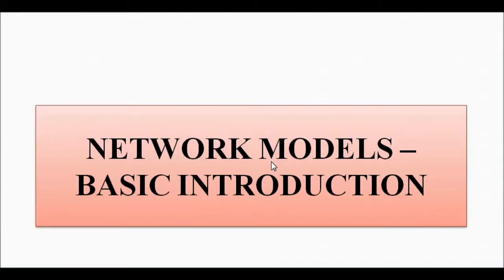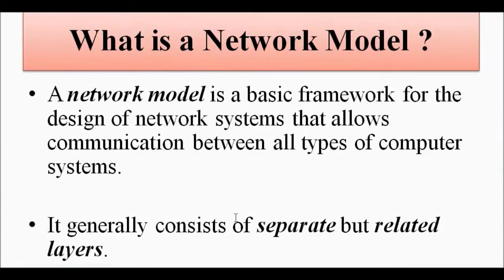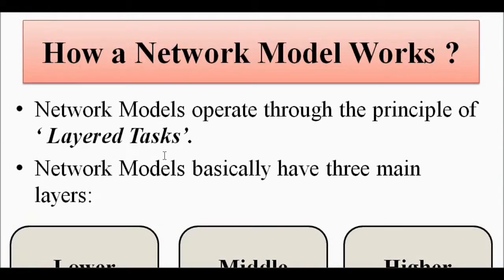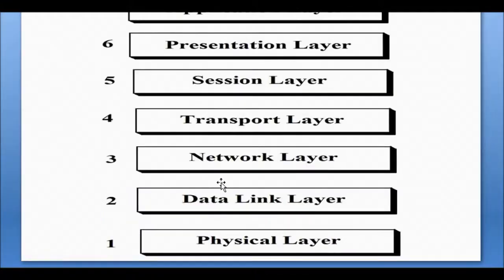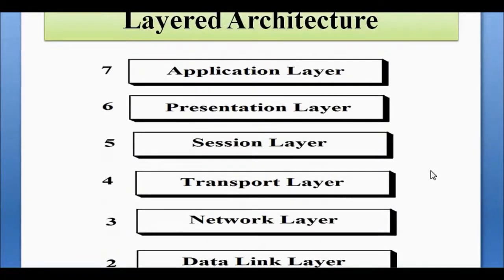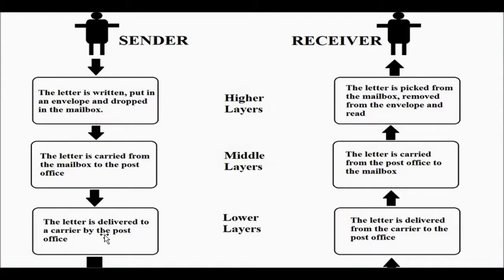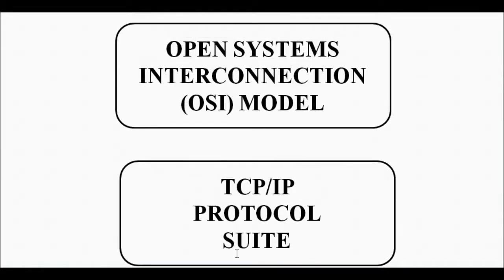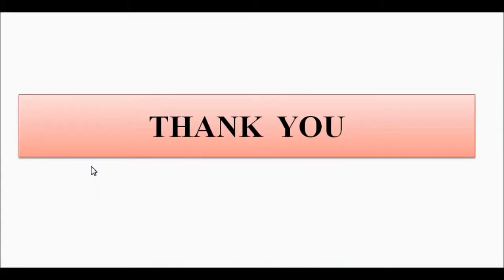Network Models | Basic Concepts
In this video, we are going to discuss some basic concepts related to network models.